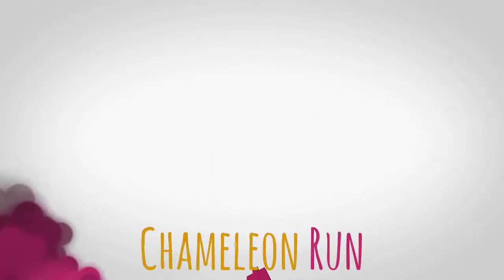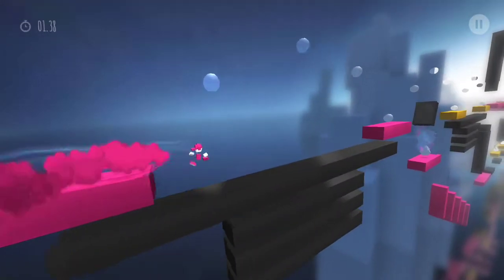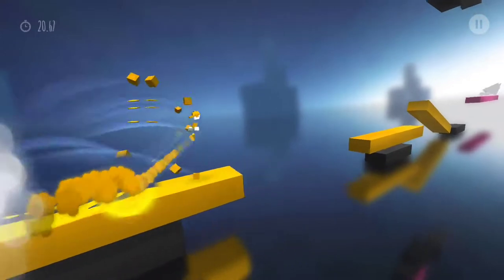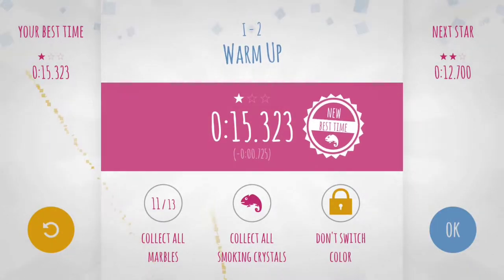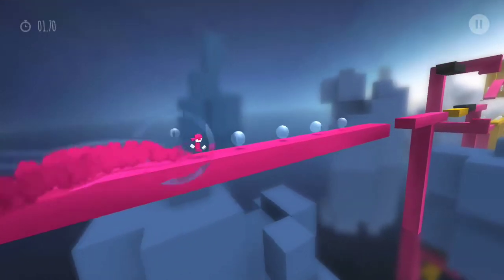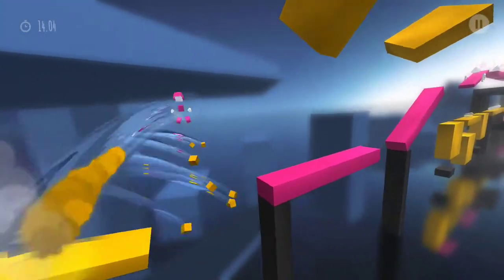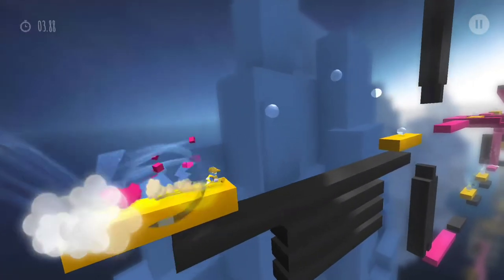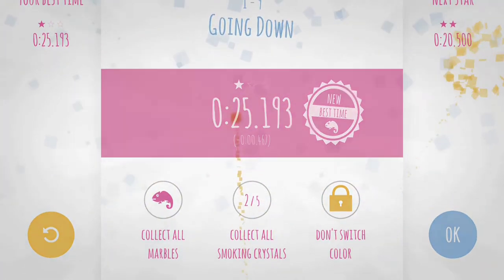Chameleon Run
Chameleon Run is an endless runner that requires jumping through various levels while changing color according to the current floor color.